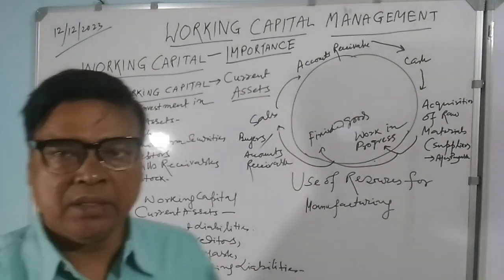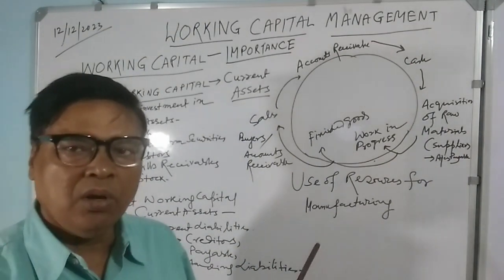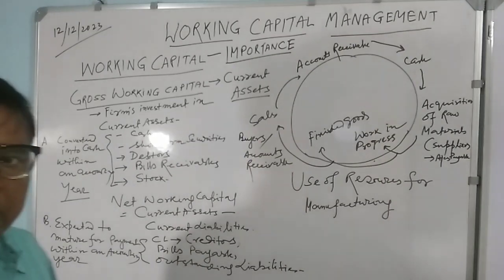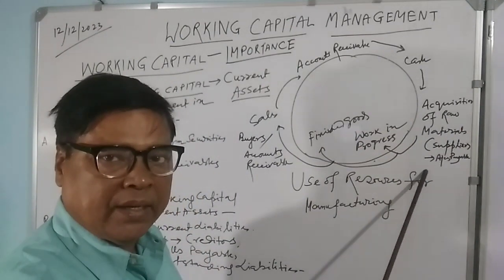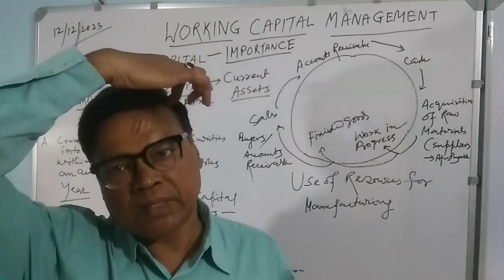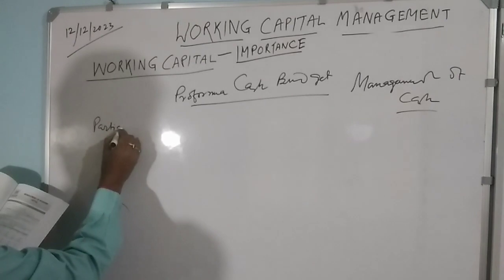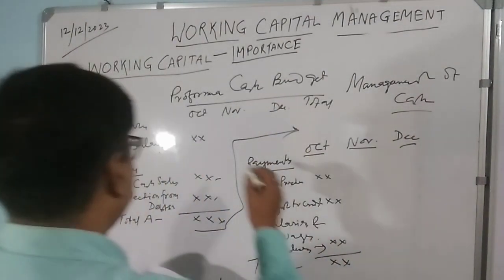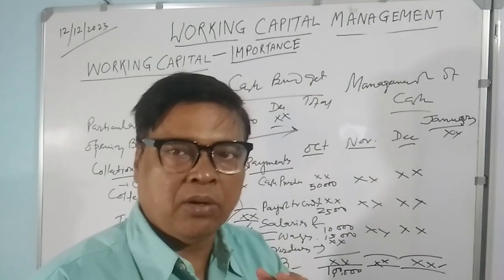WORKING CAPITAL MANAGEMENT, CASH MANAGEMENT, B.COM, M.COM, BBA,MBA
CASH MANAGEMENT,
WORKING CAPITAL CYCLE
GROSS WORKING CAPITAL
NET WORKING CAPITAL
RECEIVABLES,
PAYBLES,

- INVESTMENT DECISON, CAPITAL BUDGETING , CAPITAL BUDGETING TECHNIQUE
- MBA FROM IIM AND OTHER PREMIER B- SCHOOLS
- ACCOUNTANCY CLASS - 11, DOUBLE ENTRY
- ACCOUNTANCY, CLASS -11, JOURNAL AND LEDGER, TRIAL BALANCE AND BALANCE SHEET
MM HYPOTHESIS - PROBLEM SOLVING SESSION
STRUCTURE, MEANING , DEFINITION, FACTORS AFFECTING
WEIGHTED AAVERAGE COST OF CAPITAL , PROBLEM AND SOLUTION
- COST OF DEBT, COST OF CAPITAL, PROBLEM SOLUTION